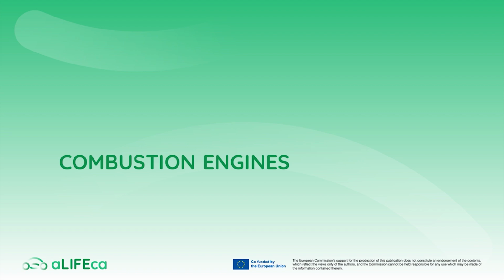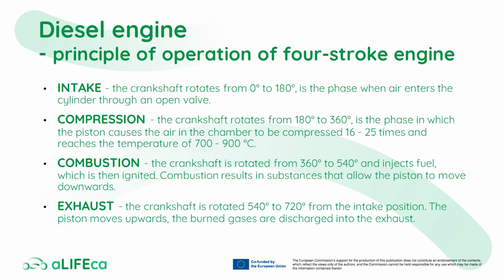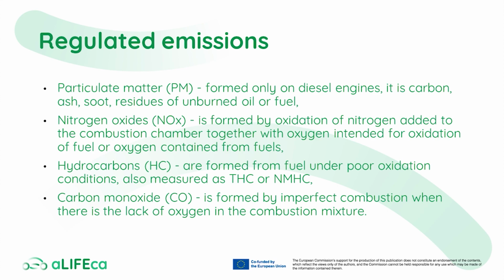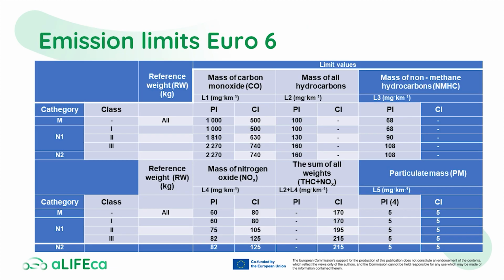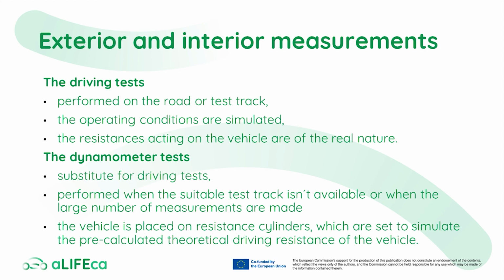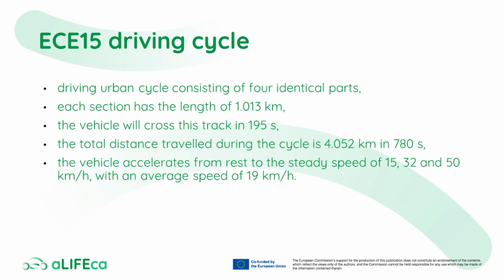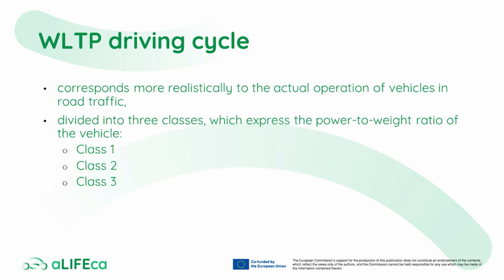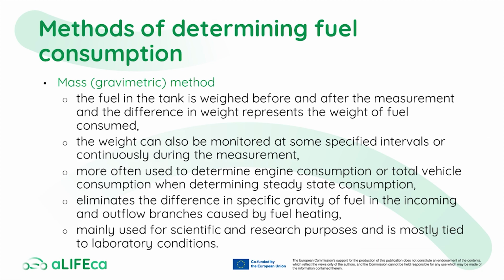Chapter 3 Video presentation – Conventional Fuel Vehicles – Theory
LCA IN AUTOMOTIVE: CONVENTIONAL FUEL VEHICLES

You will be introduced to theoretical information about internal combustion engines through a description of their development and an explanation of the principles of their operation.

The currently permitted emission limits are shown in the view of the nowadays European emission regulations for passenger cars, light commercial vehicles, trucks, and buses. Within the chapter various methods of fuel consumption measuring are presented based on driving cycles.

The chapter includes a case study on Life Cycle Assessment of conventional fuel vehicles which presents a comparative study of ICEV – diesel and ICEV – petrol. The chapter guarantees the acquisition of technical skills to better assess the advantages or disadvantages of using a particular means of transport (vehicle) on the basis of its technical characteristics and the type of fuel.

The chapter was prepared by the University of Zilina – one of the most significant educational institutions in Slovakia.